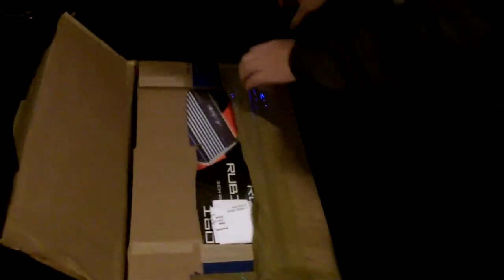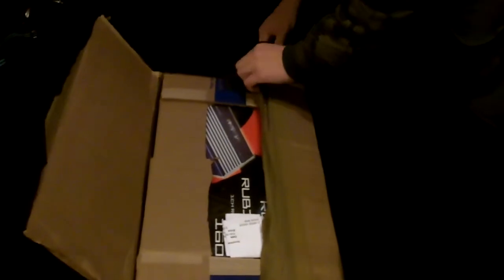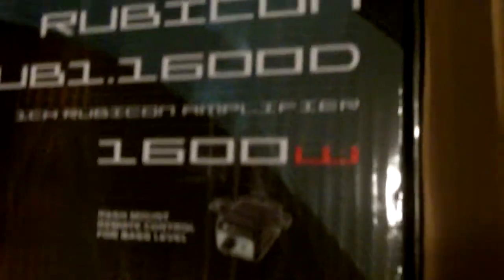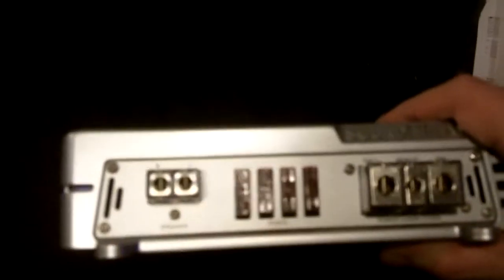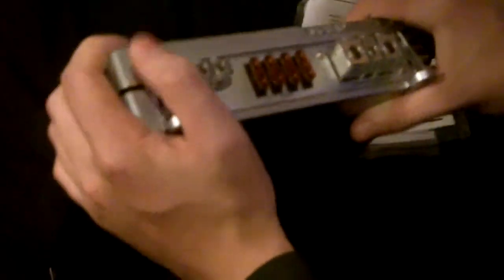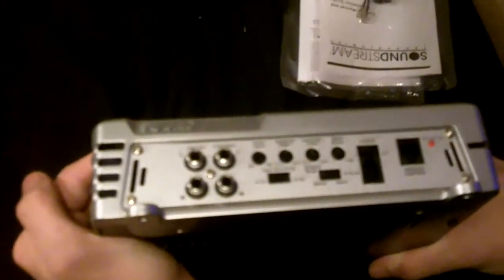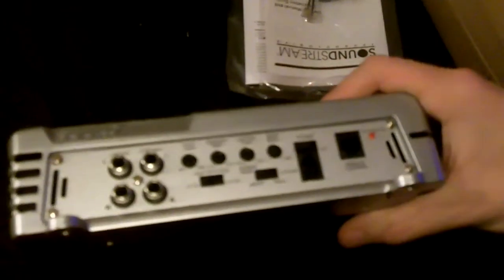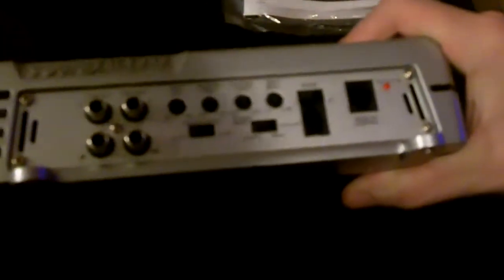^_^ NEW AMP soundstream rubicon1600d un-box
soundstream amp comes with mono block build bass nob 1600 watts and more tape then i can handle lol